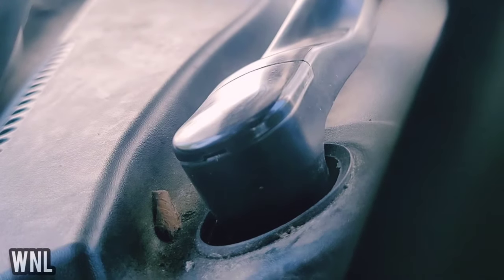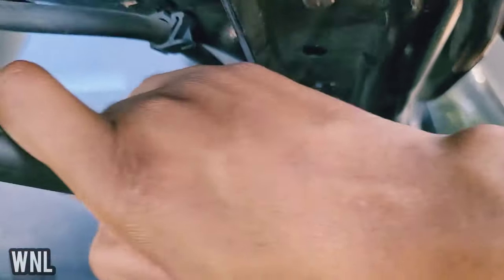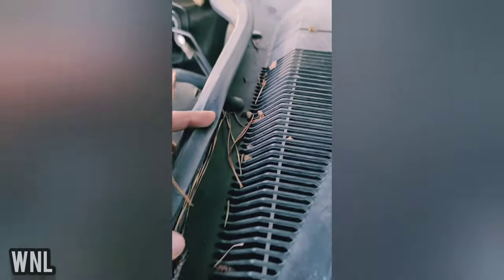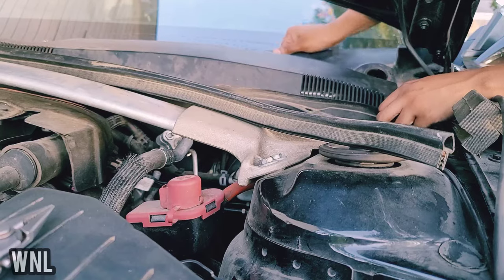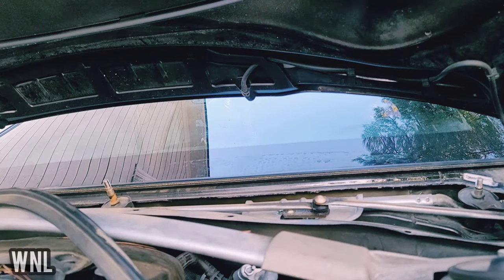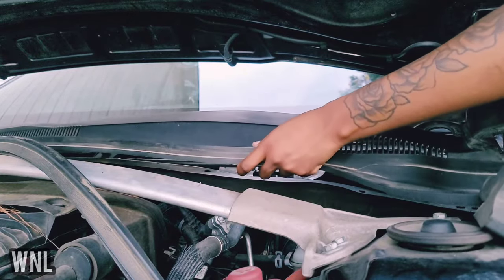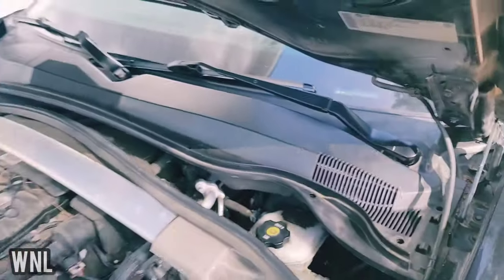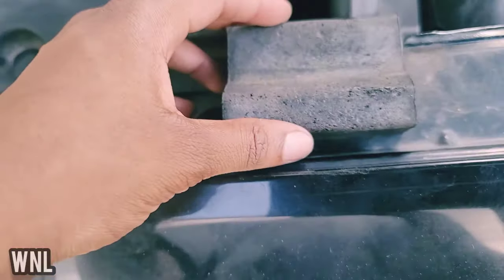Wiper Arm and Cowl Removal / Install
How to remove your wiper arm and cowl for install. I am working on a 5th gen Camao V6. Make sure you remember how your wipers were set before removing them. Thanks.